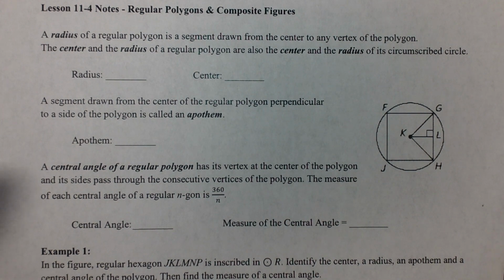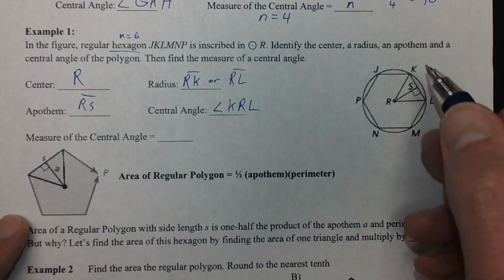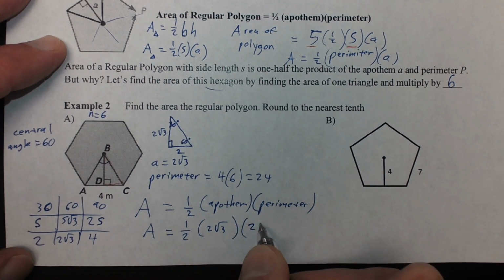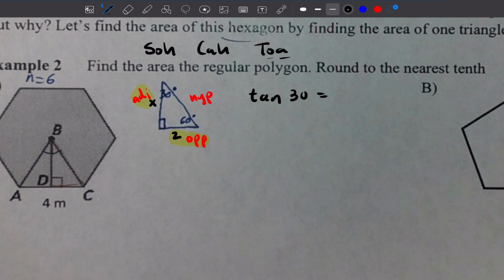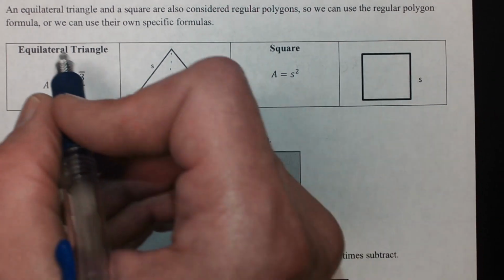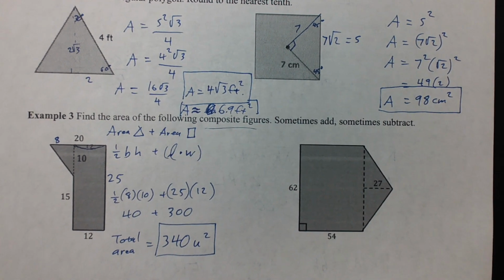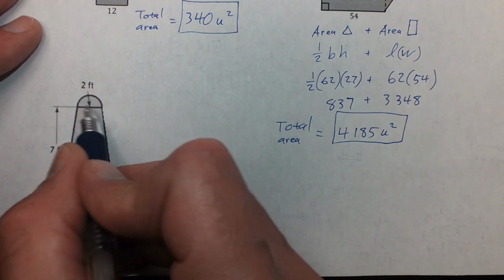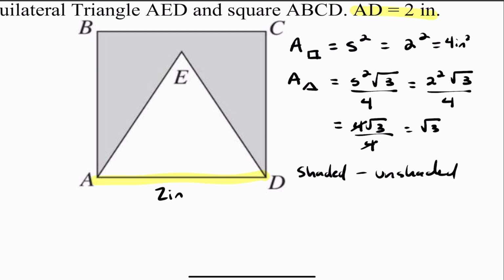Lesson 11-4 Notes: Regular Polygon Area & Composite Figures